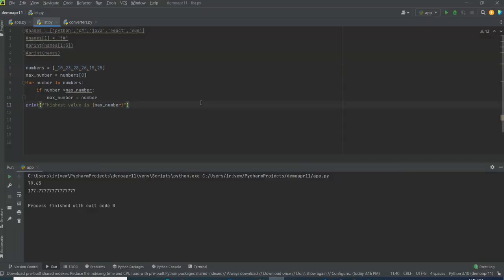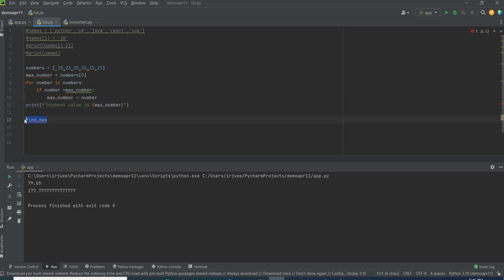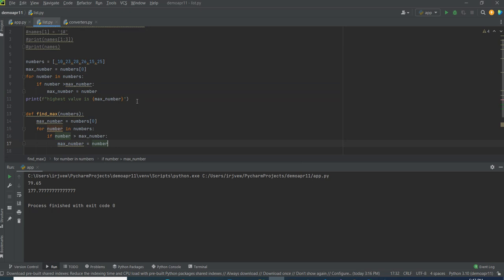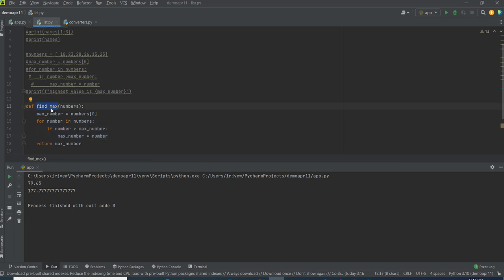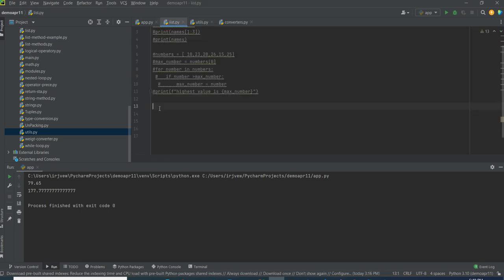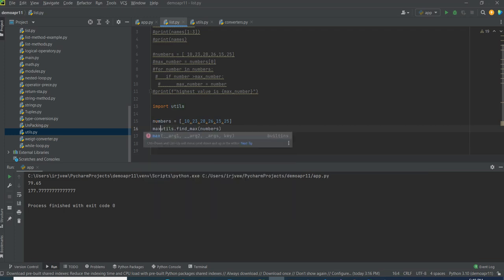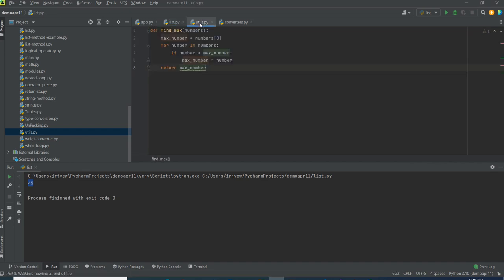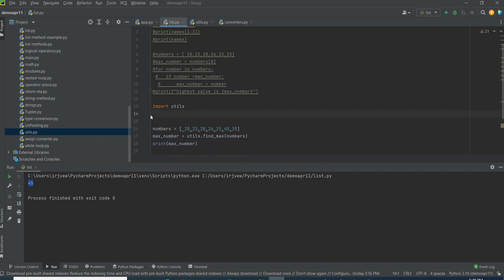Python Tutorial For Beginners - #43. Simple Program Using Modules in Python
In this Video , i explained about the usage of modules in python with simple example program.